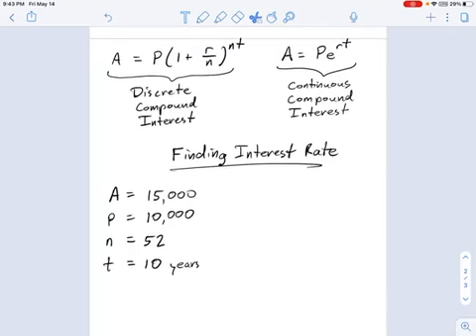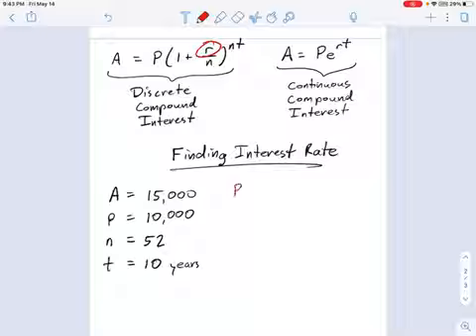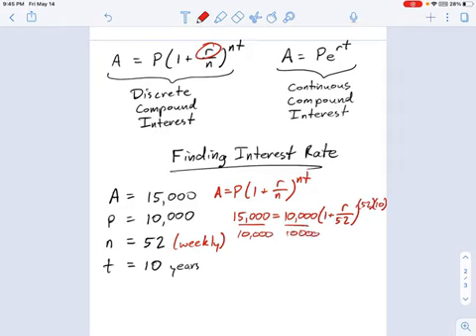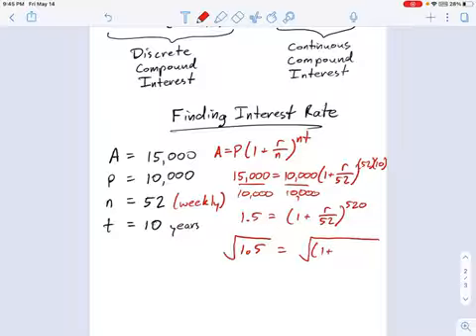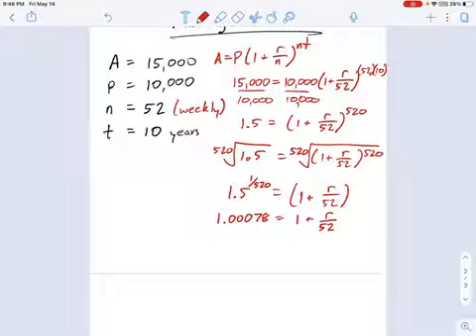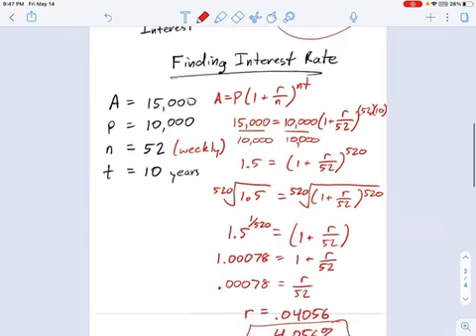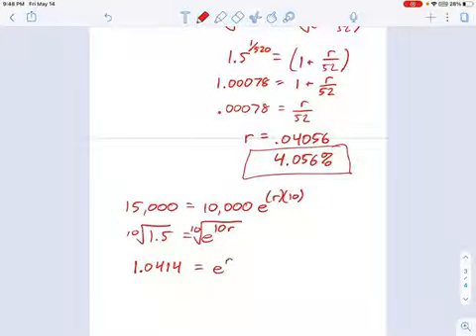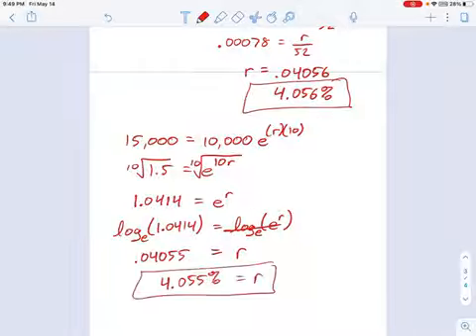SM3.06.63 - Finding Interest Rate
Murphy Math --
Finding interest rate based on principal investment, final value, and time of investment, using either compound interest or continuous interest.  Applications of exponential equations.